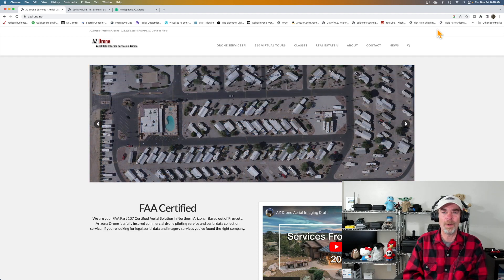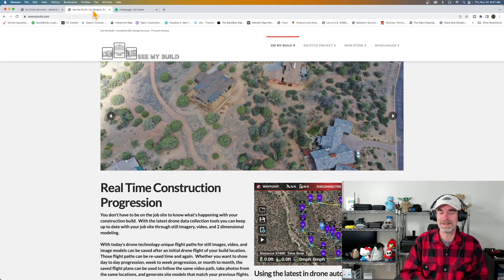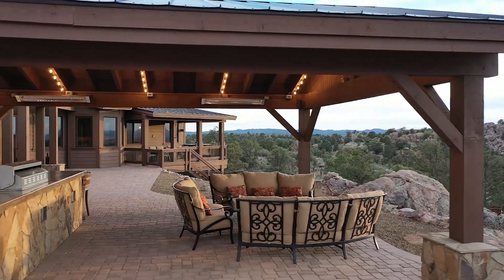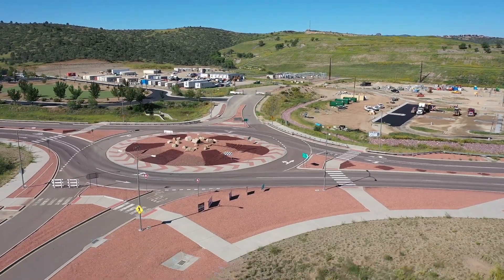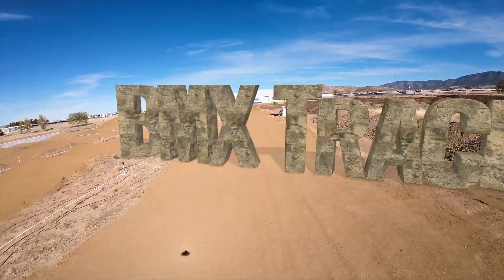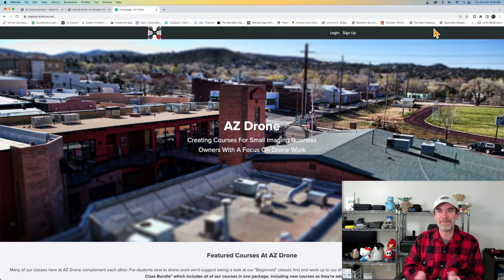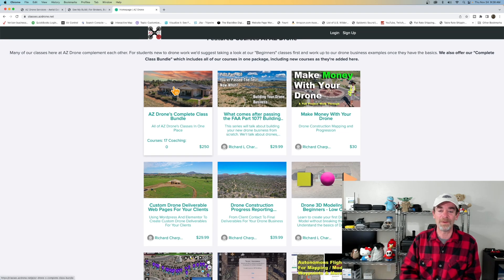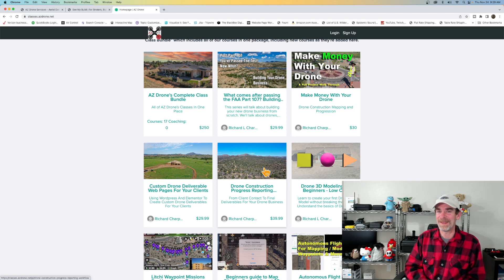Real Commercial Drone Job Examples | 2022 Drone Work Samples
Are you looking to see real commercial drone job examples?  Maybe you're just beginning your drone business, and looking to see what other drone operators are doing?  Sounds good!  We have a few sample drone projects from 2022.  The work we do is continually evolving, and it goes beyond just drone construction progression jobs.

Check out AZ Drone’s Complete Class Series Bundle - Save $150 For 17 Classes With Coupon “OUCH”